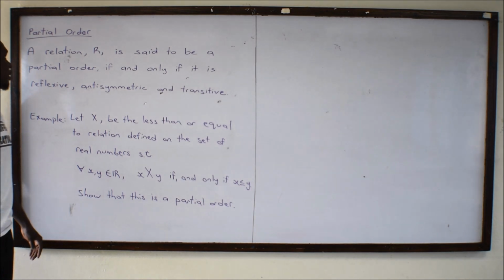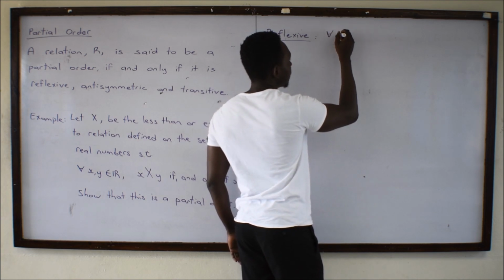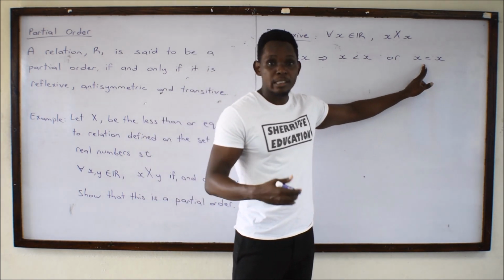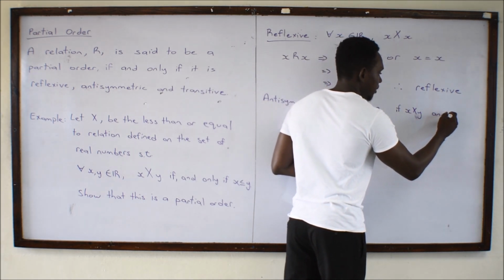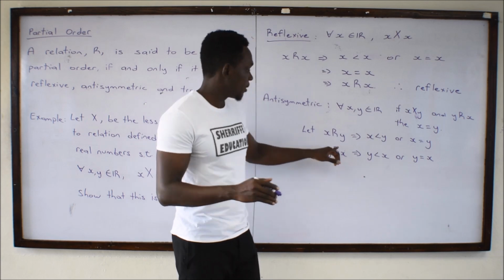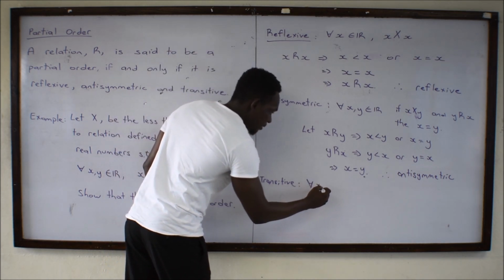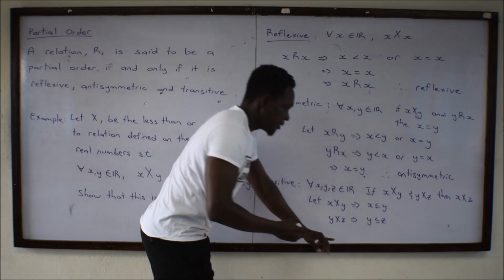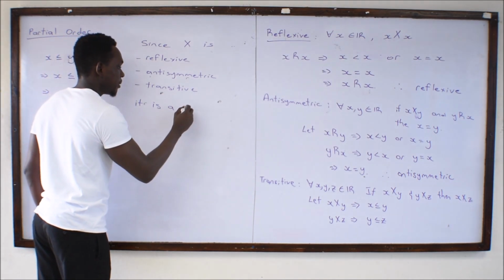Discrete Math- partial order